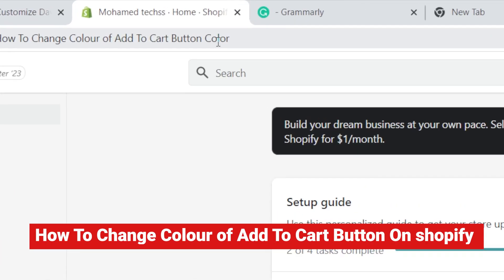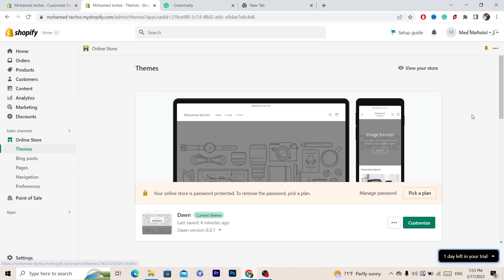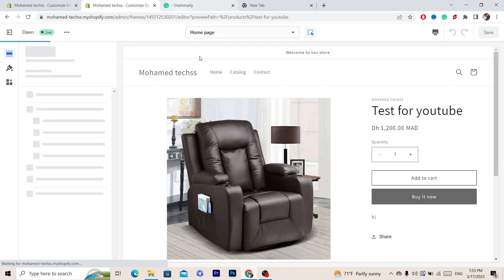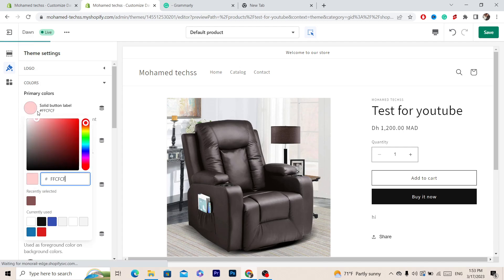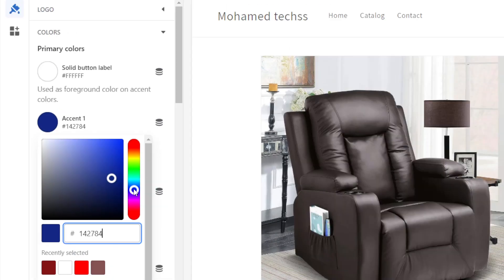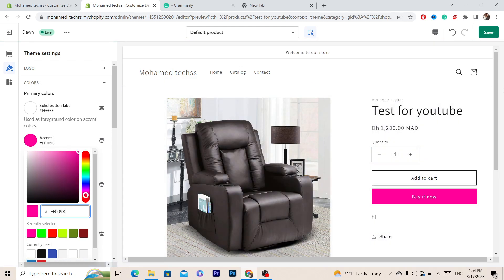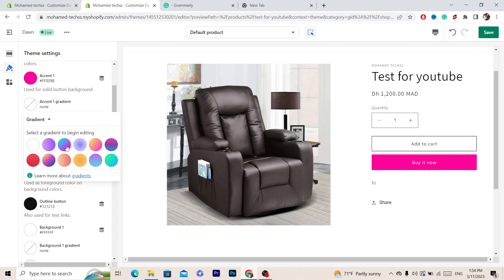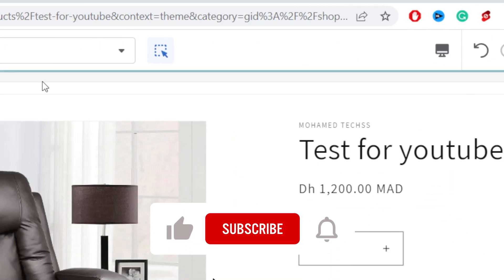How to Change the Color of the Add to Cart Button in Shopify (Updated 2025)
The Add to Cart button is a critical element of any Shopify store, as it's the main call-to-action for customers to add products to their shopping carts. If you want to customize the look and feel of your store, changing the color of the Add to Cart button can be a quick and easy way to make a big impact. In this video, we'll show you how to change the color of the Add to Cart button in Shopify.

First, we'll walk you through the process of accessing the Shopify theme editor, where you can make changes to your store's design and layout. We'll show you how to locate the "Actions" menu, which contains the option to edit the Add to Cart button.

Next, we'll guide you through the steps to select the Add to Cart button and change its color. This involves using the color picker tool to select a new color, or manually entering the HEX or RGB values for the color you want to use.

We'll also provide tips on selecting a great color for your Add to Cart button, such as using a color that stands out from the rest of your site's design, or selecting a color that complements your branding.

Throughout the video, we'll provide helpful guidance and troubleshooting tips to ensure that you're able to change the color of the Add to Cart button in Shopify with ease. By the end of the video, you'll have a clear understanding of how to customize the look and feel of your store by changing the color of the Add to Cart button.